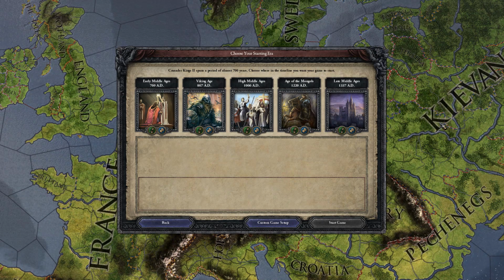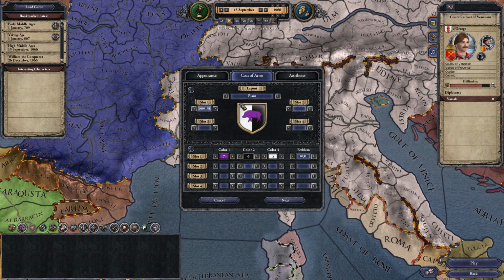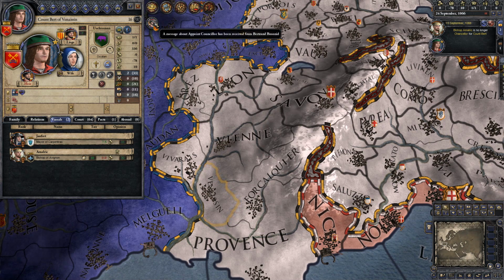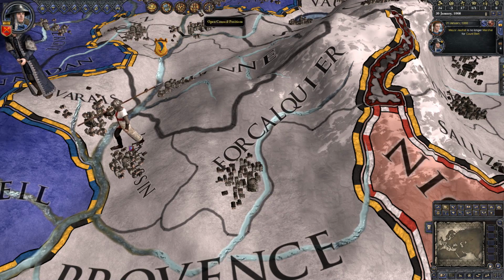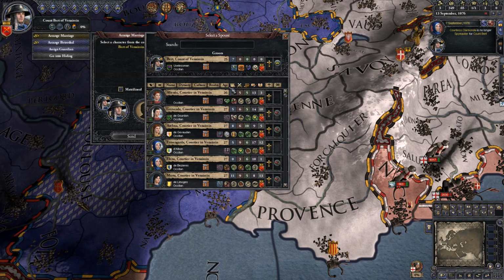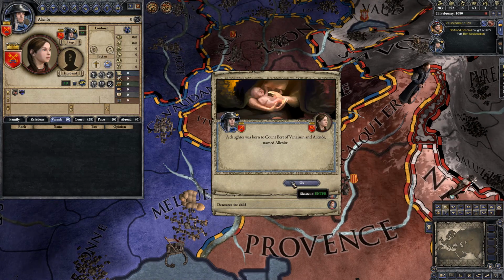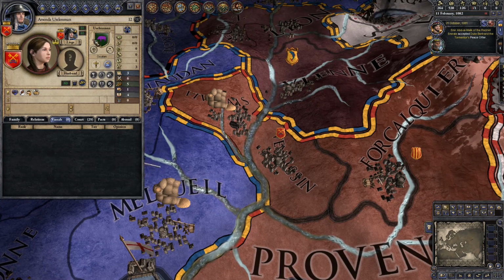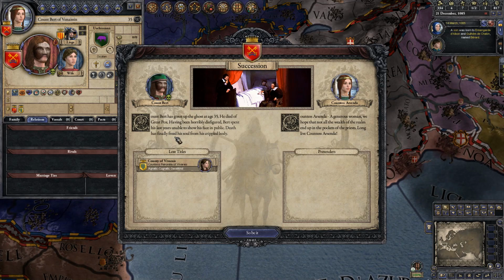Crusader Kings 2: Zero Stats Challenge part 1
The goal of this challenge is to play as a character with 0 (zero) in every stat. Can a humble count that can do absolutely nothing right move up in the world? Can Bert Uselessman become a duke? A king? An emperor? Tune in to find out. I had to split this video into two parts, look out for the next one in a few days!